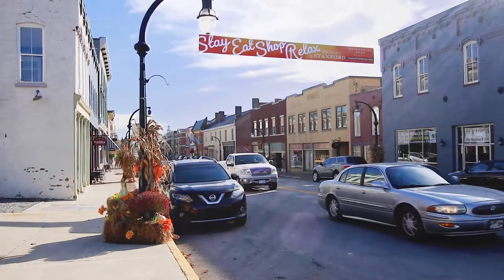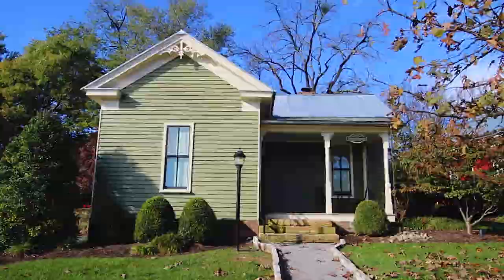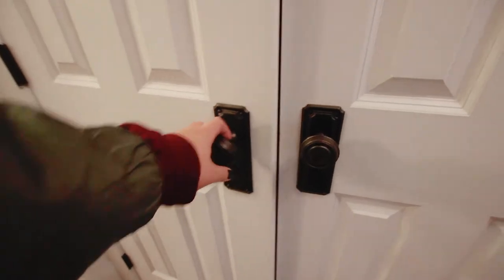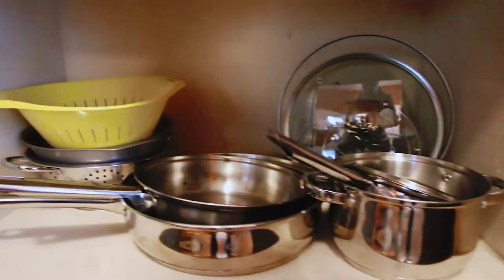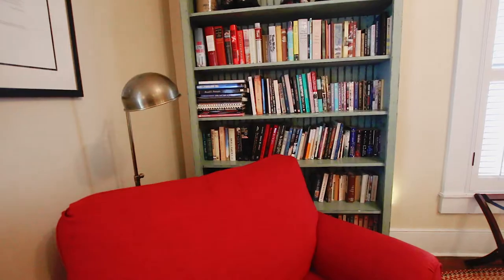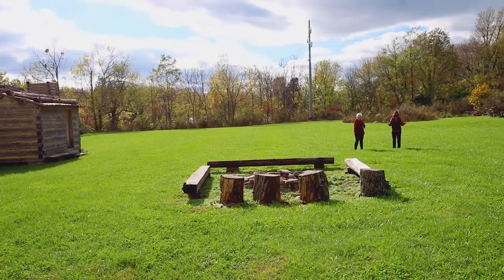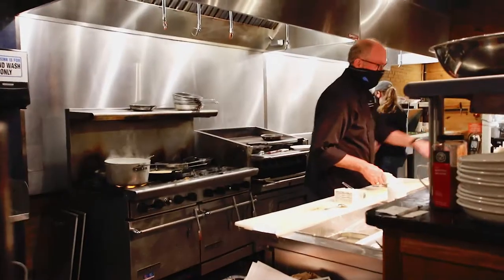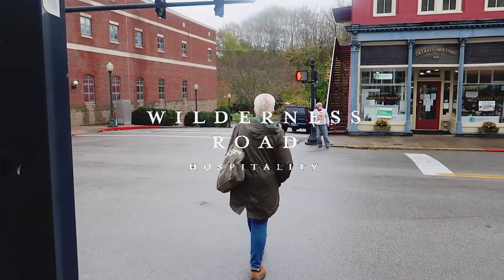WHERE TO STAY IN STANFORD, KENTUCKY || Inn at Wilderness Road in a Perfect Hallmark Town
We're showing you where to stay in Stanford, Kentucky. And this place is the perfect Hallmark town.

It's definitely where to stay in Stanford, Kentucky and we know you'll love this perfect Hallmark town! We have more videos on them coming soon!

•• OUR FAVES ••
» Our Ring Light